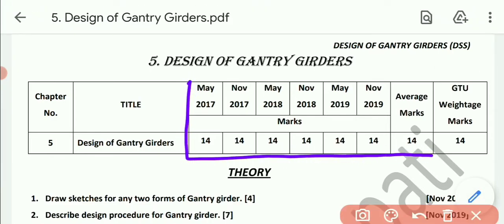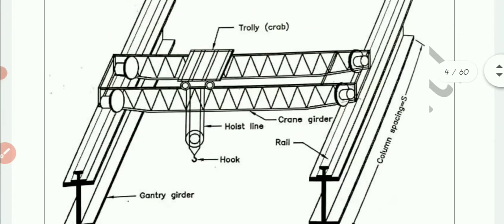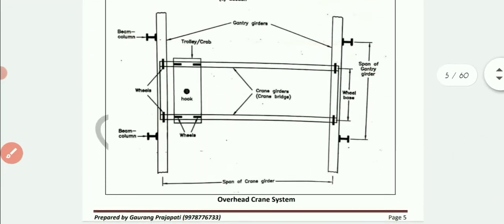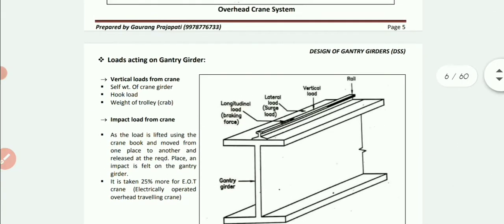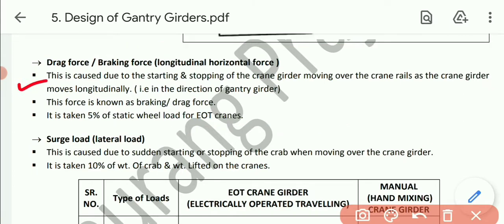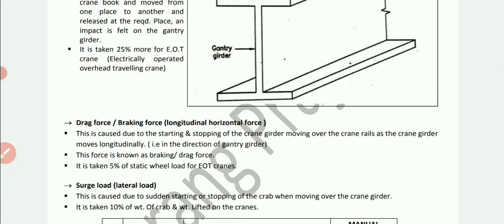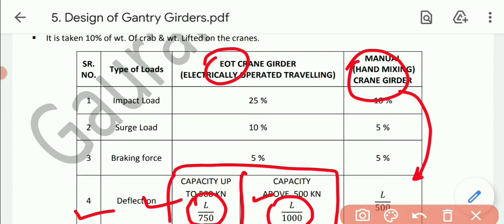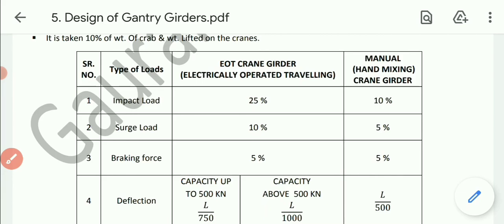Design of Gantry Girders (Part 1) (Theory) - DSS - 2180610 - 8th sem - Civil Engineering - GTU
This video include basic concepts of Gantry Girder. I have covered theory portion of gantry girder in this video.